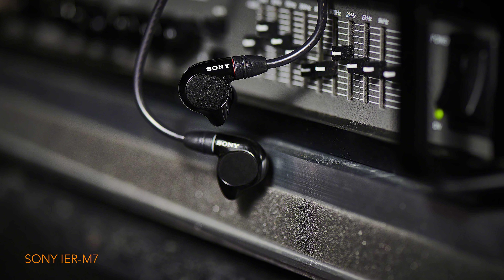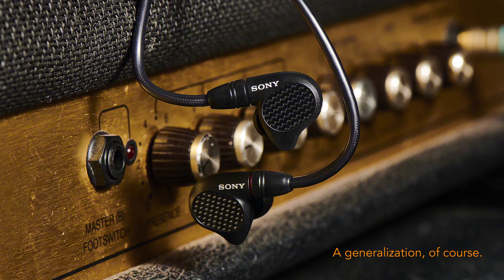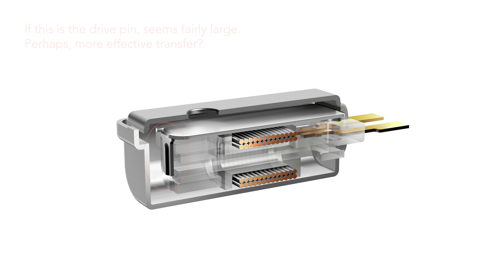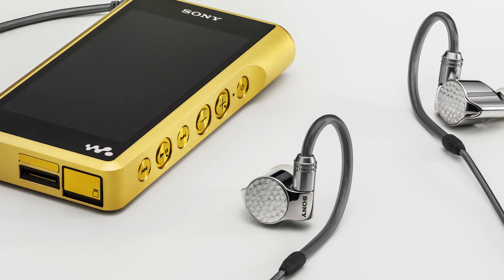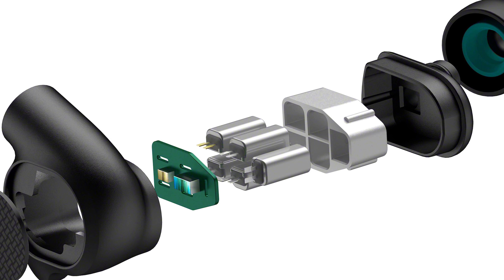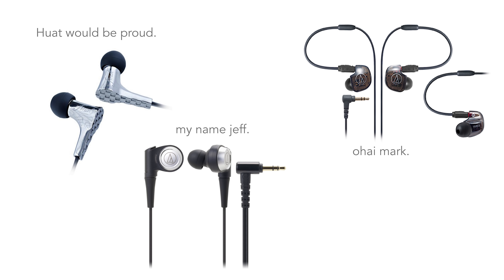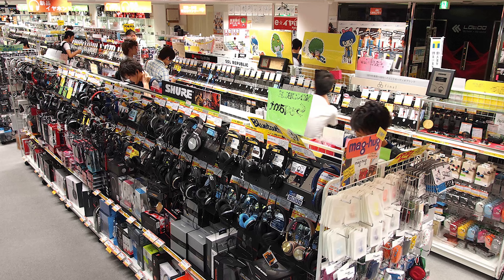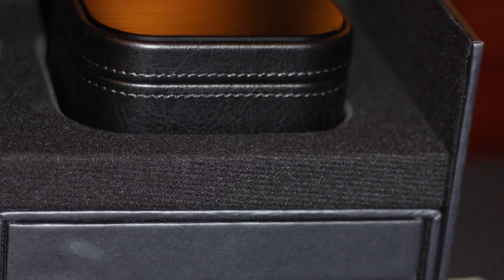First Look: Sony IER-Z1R, IER-M9 and IER-M7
GENERAL DISCUSSION: 0:57
IER-M7/M9: 7:21
IER-Z1R: 10:03
PRICING: 15:13

We're taking a quick look at the brand new Sony MDR-earphones!

We've got some really great music from the awesome Chillhop Essentials.  Find their work here - and do support them!  We're currently part of the Chillhop Creators Community and do appreciate the work they're doing.  What? One moment? Go already!  Listen to some good tunes.